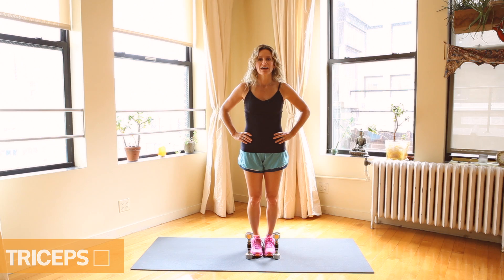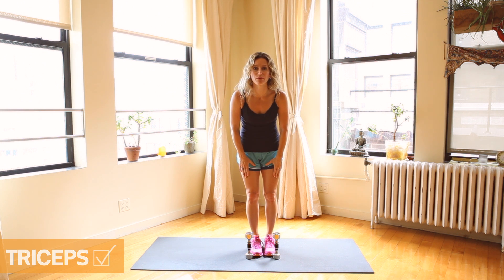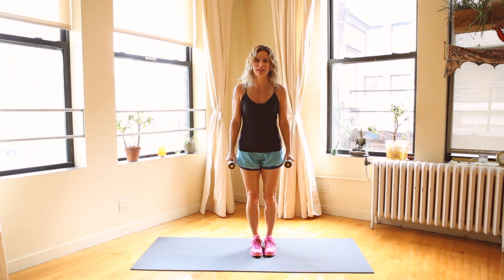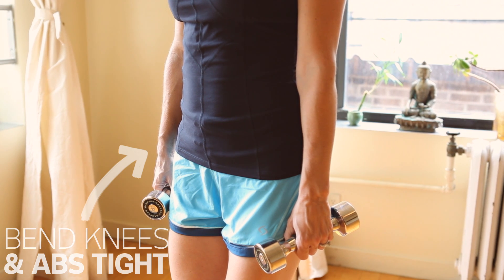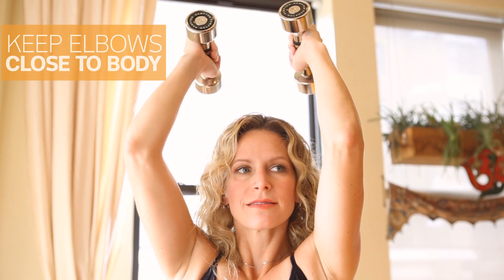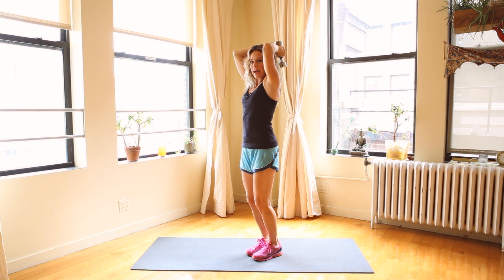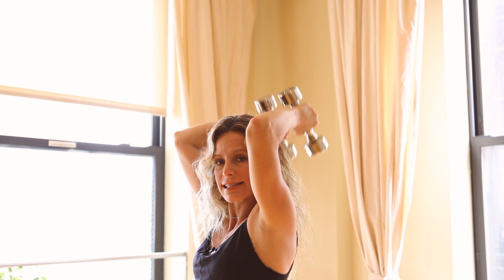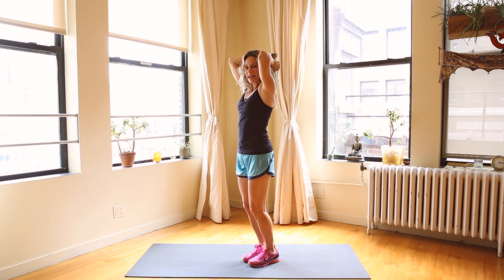The Perfect Tricep Extension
Get the most out of this amazing exercise by nailing the proper form.

Connect with Prevention!